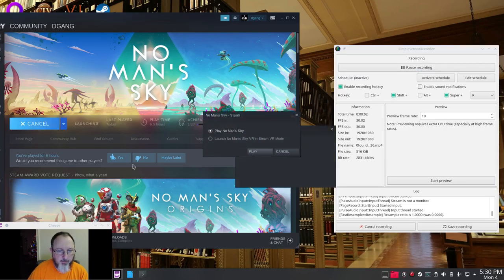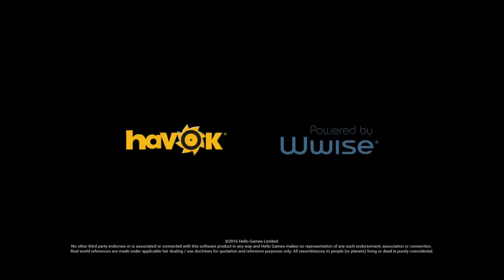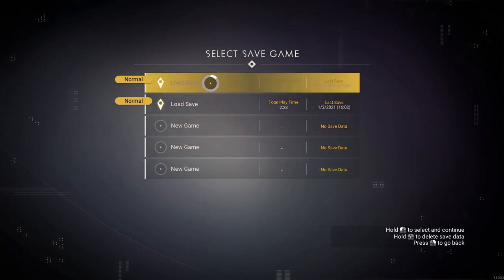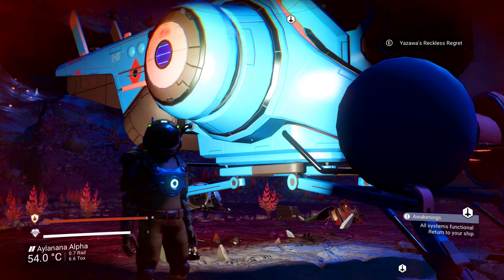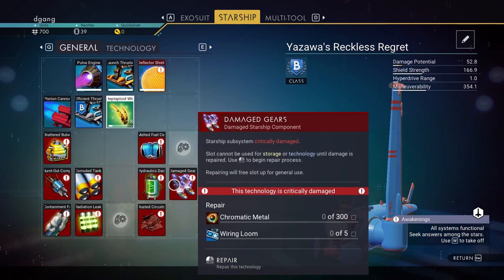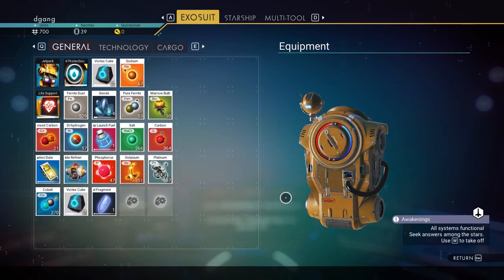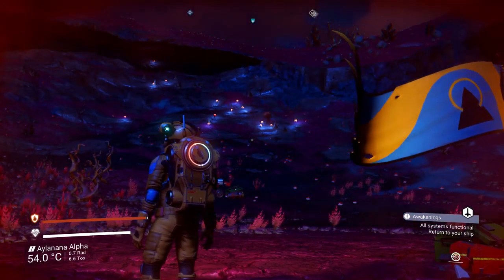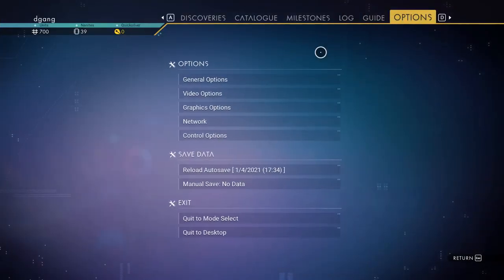No Man's Sky : At Start I Found A Different Ship SO WHAT TO DO?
2021 No Man's Sky: This is near the start of the game. Ship Name: YAZAWA'S RECKLESS REGRET What do I do with the B class ship that I found? How good is the ship? Did I make the right choice taking this instead of the start ship (which I didn't find)? (I think taking this ship was the right choice)